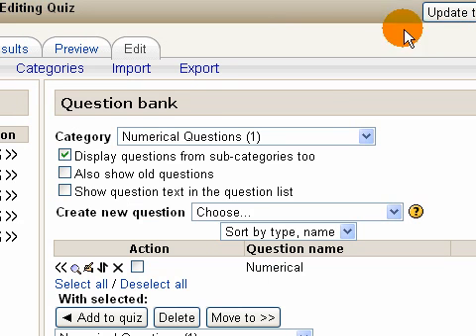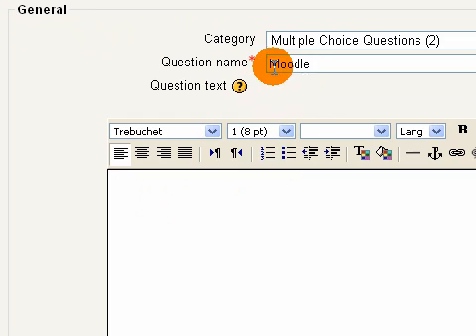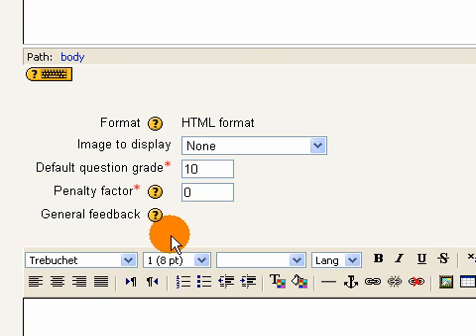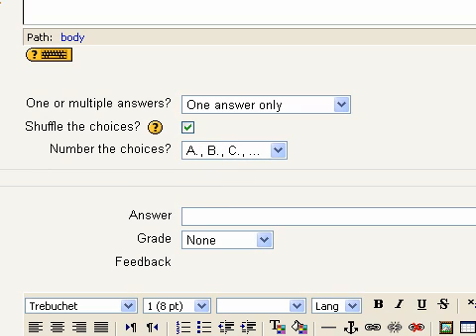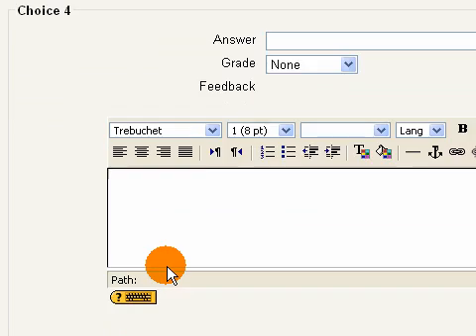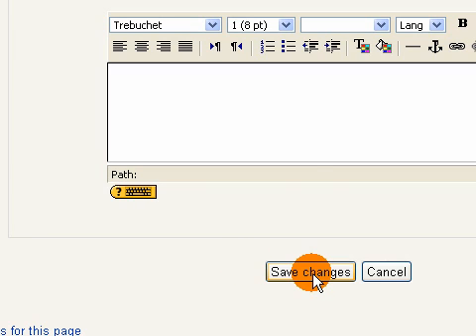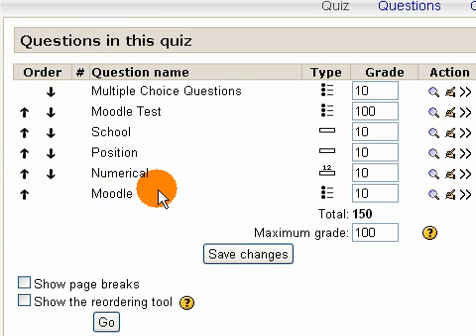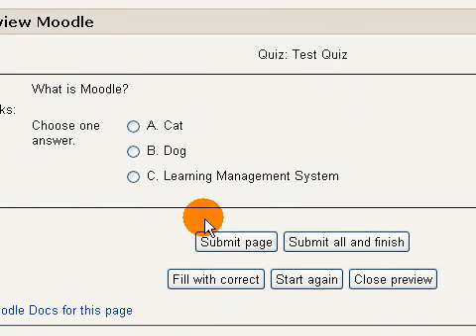Multiple Choice Question